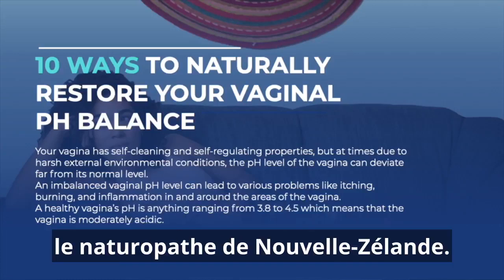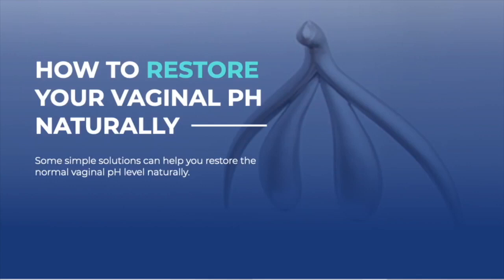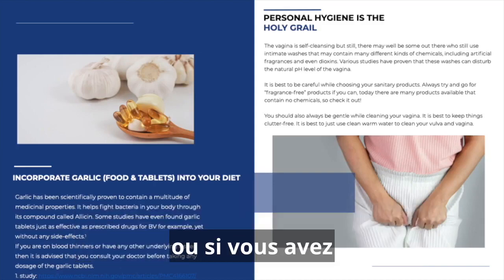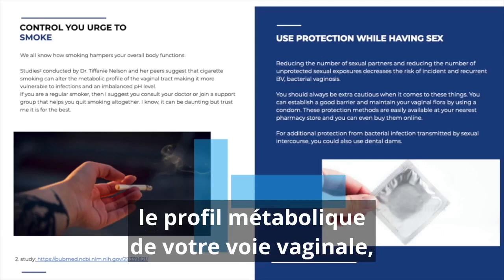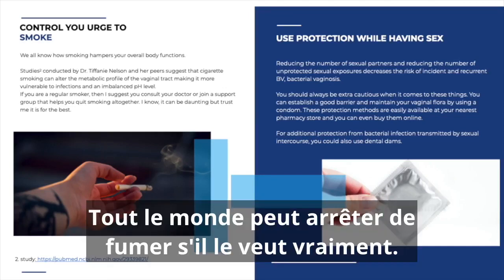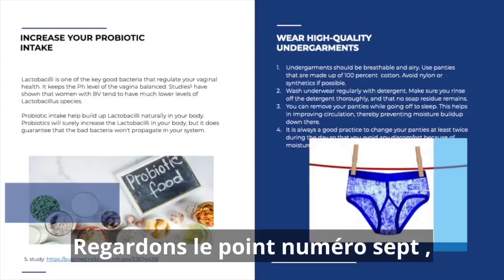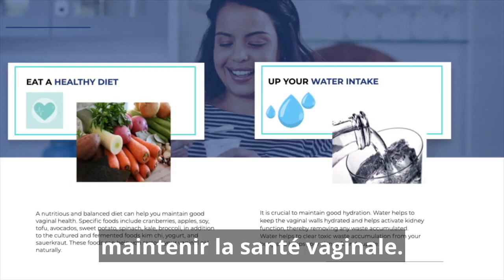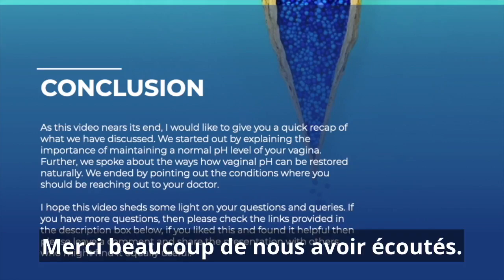Équilibrer le pH vaginal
- Bonjour tout le monde, c'est Eric Bakker, le naturopathe de Nouvelle-Zélande. Bienvenue à nouveau sur ma chaîne. Alors que je passais en revue les e-mails et les commentaires comme je le fais habituellement, j'ai commencé à remarquer que beaucoup de femmes me demandent le même genre de choses, elles veulent savoir comment restaurer le niveau de pH vaginal. Je sais que beaucoup de mes patientes dans le passé ont souffert de ce même problème. Je pense donc qu'il serait préférable pour moi de prendre un peu de temps aujourd'hui pour parler et expliquer un peu plus ce problème, mais plus intéressant encore, comment vous pouvez traiter ces problèmes de manière naturelle. Donc je sais que beaucoup de gens comprennent que la zone vaginale est auto-nettoyante, et auto-régulée, elle s'occupe d'elle-même. Mais souvent, à cause de conditions environnementales difficiles, qui peuvent être des conditions internes ou externes, le niveau de pH du vagin peut s'écarter loin de son niveau normal. Ainsi, un déséquilibre du pH vaginal peut entraîner divers problèmes. comme des brûlures, des démangeaisons, des inflammations, comme des pertes dans et autour de la zone vaginale. À quoi doit ressembler un pH vaginal normal ? Eh bien, le niveau de pH comporte plusieurs indicateurs sur son échelle qui montrent la nature de la substance en question. Ces indicateurs vont de zéro, pour un acide extrême, à 14, qui est très alcalin. Tout ce qui est au-dessus de la valeur moyenne, disons 7, est considéré comme alcalin. et tout ce qui est en dessous est considéré plus sur l'échelle de l'acidité. Si on regarde l'estomac par exemple, il aura un pH assez bas de 3, 3,5. Quelle est donc la valeur optimale pour un vagin sain ? Il varie entre 3,8 et 4,5 en moyenne, ce qui signifie qu'il est juste un tout petit peu acide, et c'est comme ça qu'il gère beaucoup de problèmes, elle se maintient propre grâce à cette légère acidité. Si elle devient trop alcaline par nature, alors les chances de contracter une infection par des bactéries sont grandement augmentées. Vous devez donc vous demander comment savoir si le pH vaginal est alcalin ou acide ? Eh bien, il y a plusieurs façons de le savoir. Une mauvaise odeur dans vos pertes par exemple. Des pertes saines n'ont pas beaucoup d'odeur. Donc une fois que vous commencez à remarquer des odeurs fortes, des odeurs de poisson. ou des odeurs offensives ou des odeurs piquantes, alors n'ignorez pas ce genre d'odeurs. Il y a des chances qu'elle devienne plus alcaline par nature, et qu'il devienne un terrain de reproduction, un terrain fertile pour les bactéries, devrais-je dire, et c'est souvent comme ça que la VB ou vaginose bactérienne commence. Le deuxième élément est la couleur anormale des pertes. Donc si les pertes commencent à passer d'une couleur claire ou blanche à une couleur grise ou jaunâtre, ou toute autre sorte de couleur funky comme ça, alors ça pourrait être un signe important que vous avez un pH vaginal anormal. Et troisièmement, d'autres symptômes qui peuvent également être liés à la VB ou aux infections à levures sont des démangeaisons, surtout autour de la zone vaginale, des sensations de brûlure en faisant pipi, des envies fréquentes d'uriner, et aussi des rapports sexuels douloureux ou brûlants. Donc, sachant tout cela, comment faire pour rétablir le niveau à son niveau naturel ? Maintenant, que vous êtes familier avec l'identification, excusez-moi, Je vais chercher de l'eau, si vous identifiez... la santé du vagin, si tu comprends comment c'est quand c'est sain, alors vous pouvez voir comment ça commence à changer quand il devient malsain. Donc, il y a des solutions simples dont nous allons parler dans une minute, mais il va sans dire que si vos symptômes sont assez sévères, alors vous devez aller de l'avant et consulter un médecin, quelqu'un qui peut vous donner des médicaments appropriés et des conseils d'experts dans ce domaine. Donc il y a certains niveaux où vous pouvez traiter ces conditions à la maison et beaucoup de femmes le font avec succès, mais il arrive aussi un moment où les choses deviennent chroniques, et vous avez besoin de l'avis d'un expert. Donc, regardons maintenant quelques façons différentes, d'intégrer ces conseils dans votre régime alimentaire. Intégrer des compléments alimentaires à base d'ail dans votre régime est une bonne idée. D'accord, surtout en comprimés. Les comprimés, il y a différentes façons d'ingérer de l'ail, mais l'ail devrait aussi idéalement provenir par le biais de l'alimentation. L'ail a de nombreuses propriétés médicinales. Il aide à combattre les bactéries dans le corps, et grâce à son composé particulier appelé allicine, un composé très puissant. De nombreuses études le confirment. Il y a eu une étude menée en 2010, et elle a conclu que l'utilisation de l'ail dans les crèmes médicinales, s'avère être très efficace.